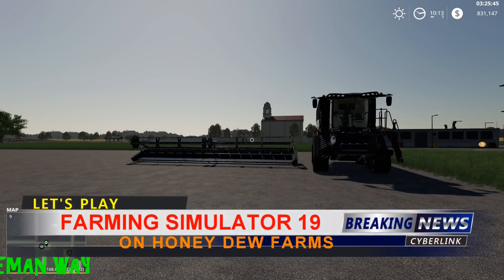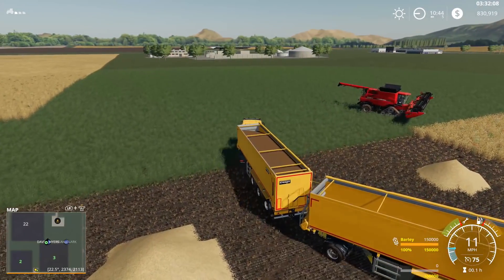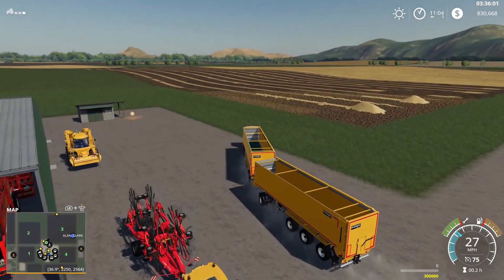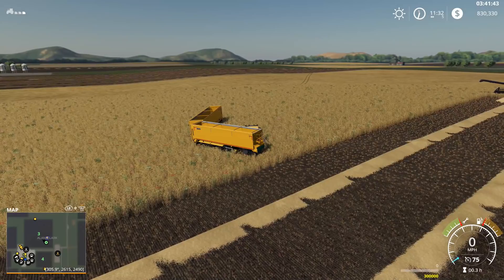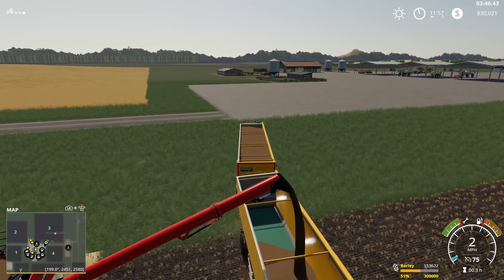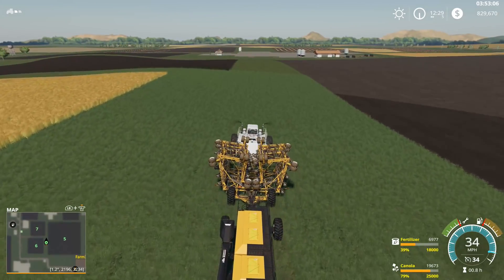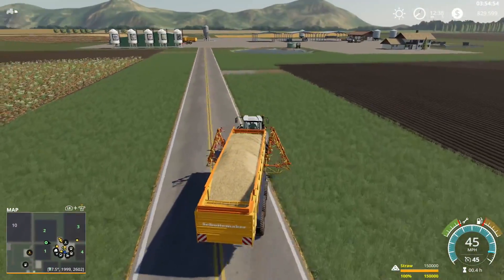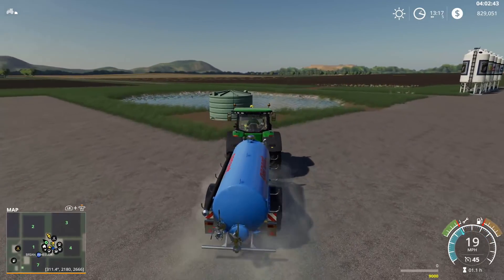Farming Simulator 19 Honey Dew Farms XL Ep 7